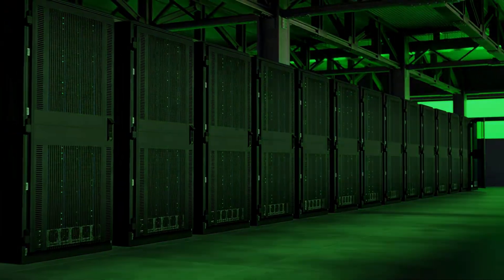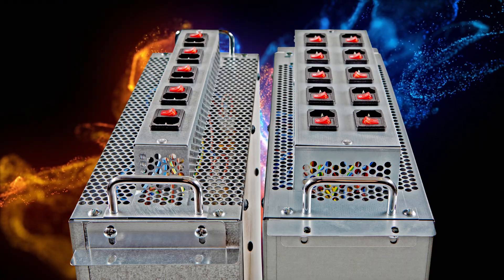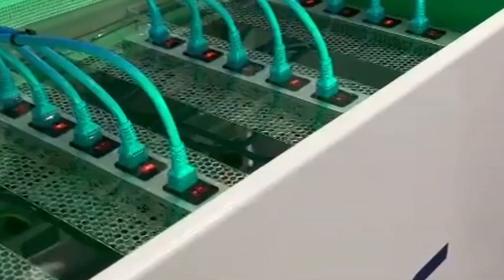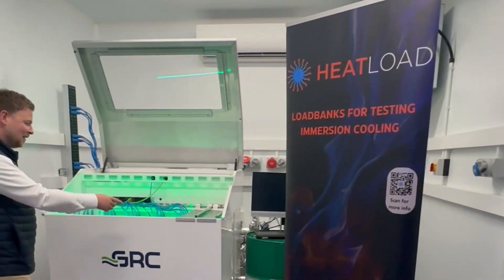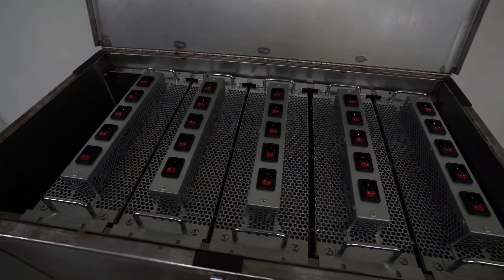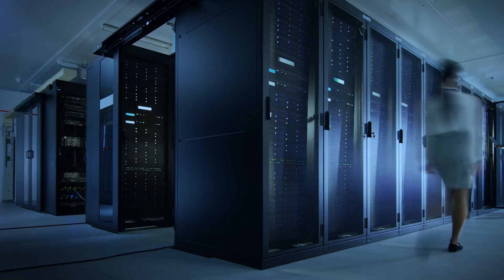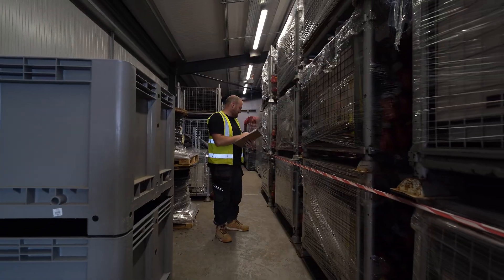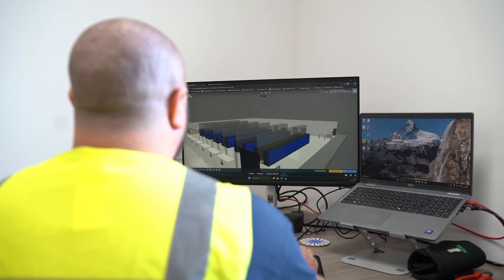The Immulator™ - Single Phase Immersion Cooled Emulator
Data centres are evolving fast, with higher-density workloads and growing energy demands. Immersion cooling offers unmatched thermal management, enabling rack densities of up to 200 kW in just 50U of space. But commissioning these systems requires more than traditional test equipment.

That’s where HeatLoad comes in. Introducing The Immulator™ – the industry’s first 10 & 20 kW Single-Phase Immersion-Cooling Server Emulator. Purpose-built to replicate the thermal and fluid dynamics of real servers, The Immulator™ delivers accurate, real-world testing conditions for immersion-cooled data centres.

✔ Precision-engineered to mimic natural liquid flow
✔ Validates immersion cooling system performance, reliability, and efficiency
✔ Accelerates commissioning for data centre operators and contractors
✔ Backed by HeatLoad’s 100 MW fleet of versatile heat loads

With The Immulator™, you can commission with confidence, knowing your cooling system meets the required standards.